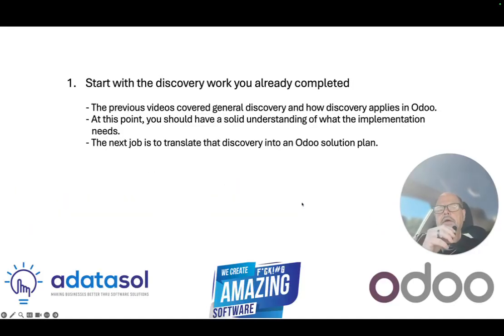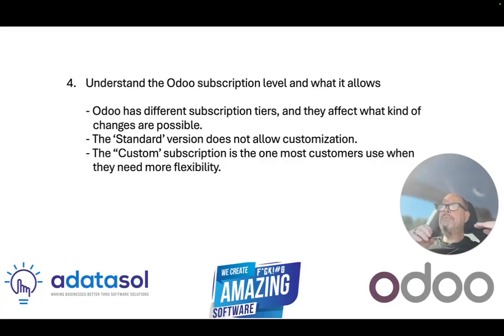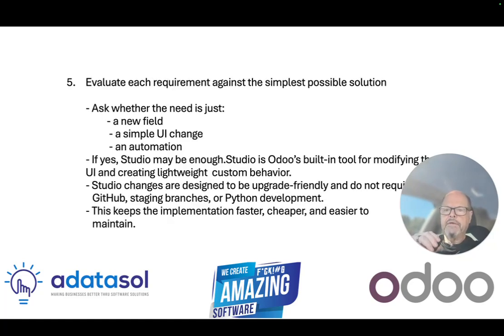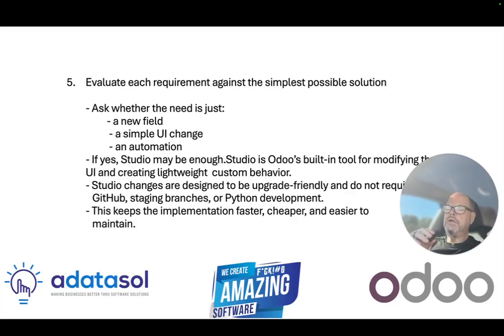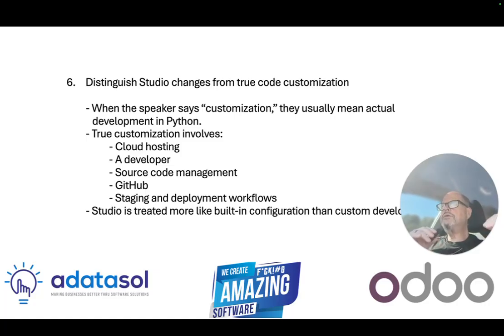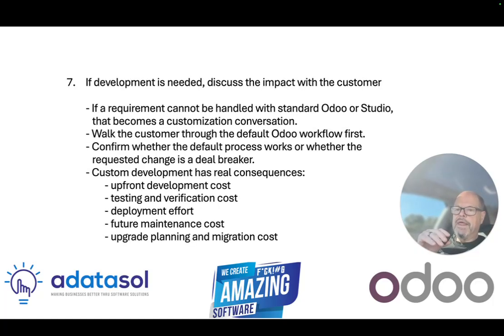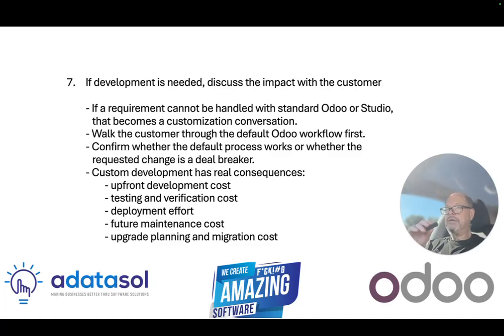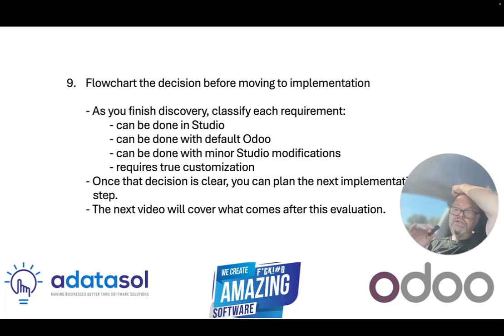Odoo Implementation Step 2 of 8 Solution Design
In this video, we cover the solution design step in implementing Odoo, with a focus on deciding whether customization is needed. It recommends reviewing all prior discovery questions, checking Odoo’s standard modules and third party apps for fit, and using default workflows to convince stakeholders when possible. If customization is required, it explains that basic changes can be done with Odoo Studio, which is not treated as a true customization, while deeper custom development requires Python, Odoo cloud tools like OdooSH or similar environments, GitHub, and staging branches.  We emphasize discussing ramifications with the customer, including higher upfront development, testing, deployment, future maintenance, and the need to redeploy and re test during Odoo version migrations.